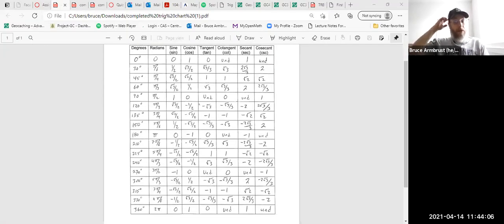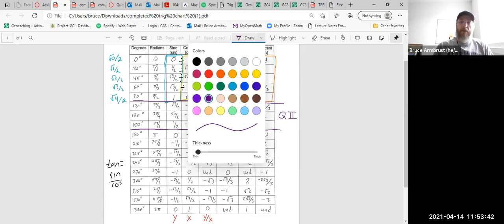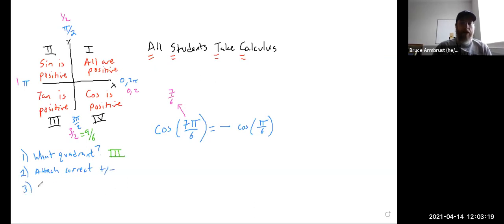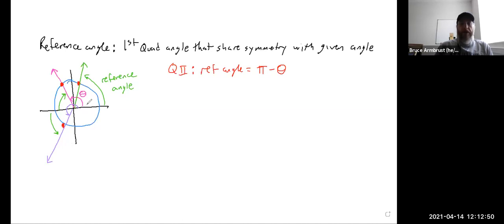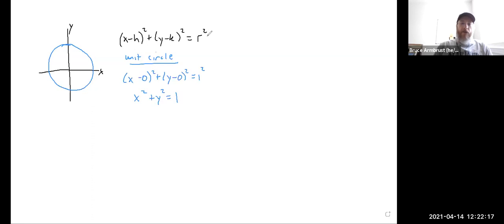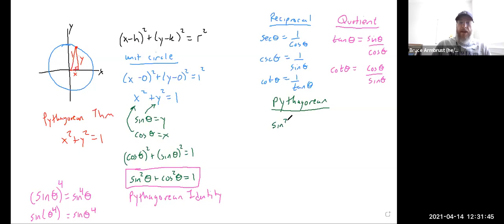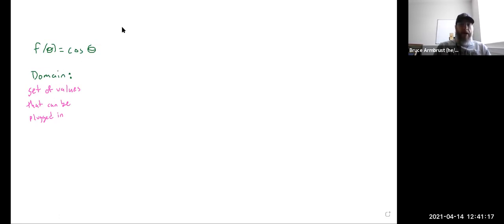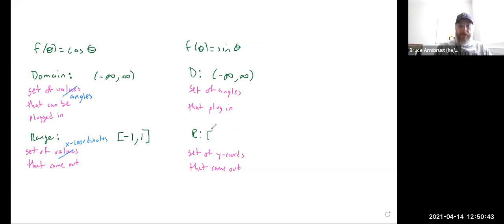Mat 104, Wednesday, April 14, 2021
Topics include reference angles, trig function signs in quadrants, domain and range of sine and cosine.